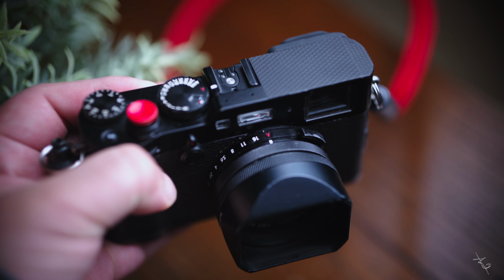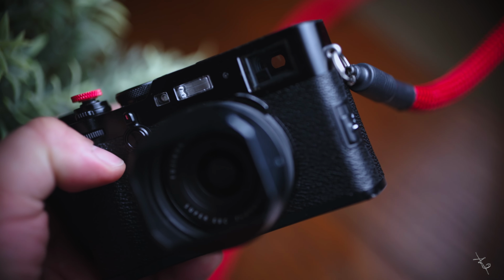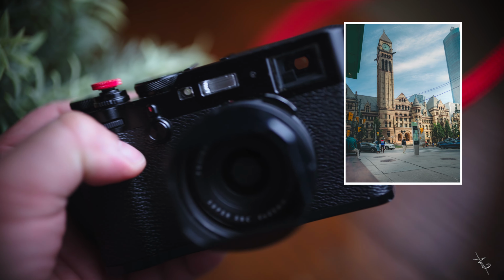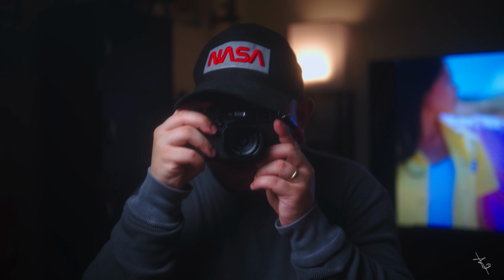Trip to Sand Diego Camera Reveal - Fujifilm X100?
Just for Fun and provide a lil insight about camera's and travel